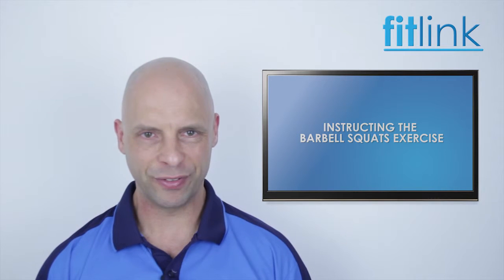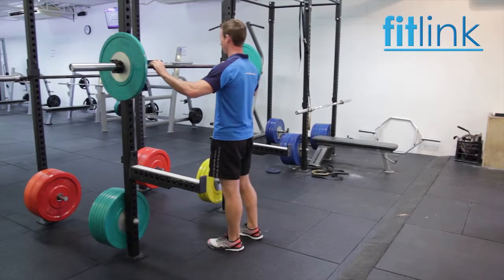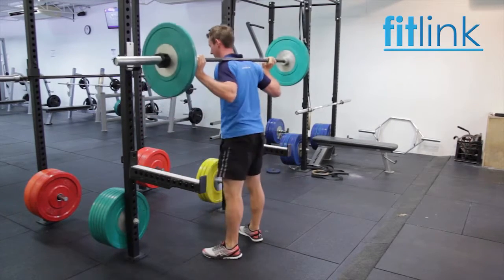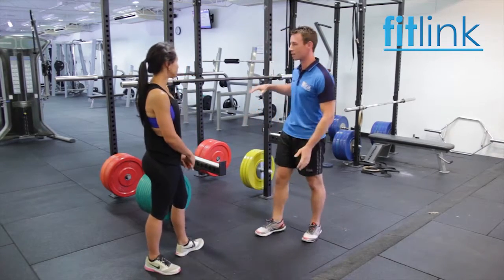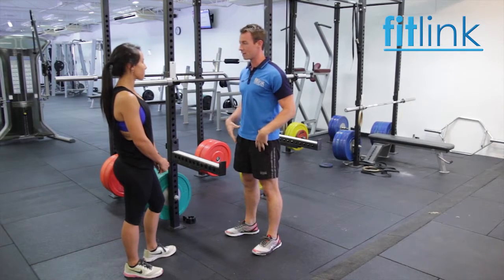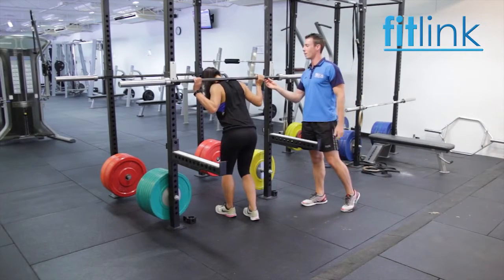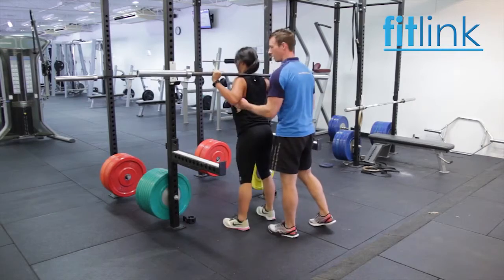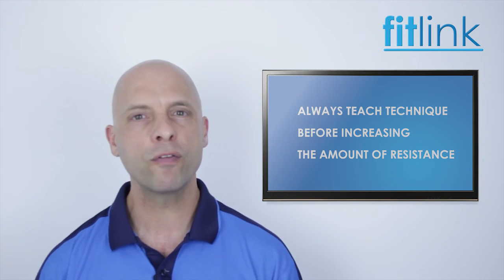Instruction Barbell Squat